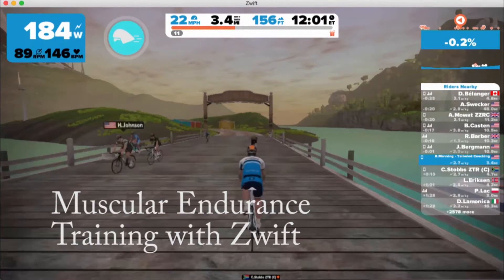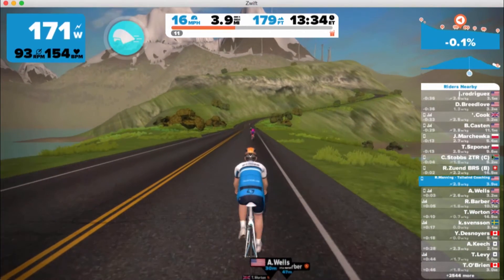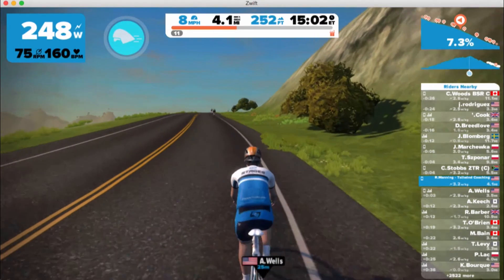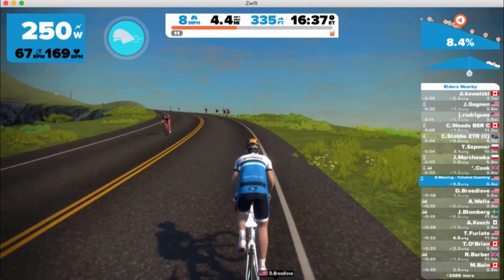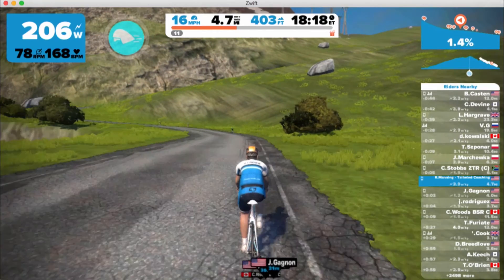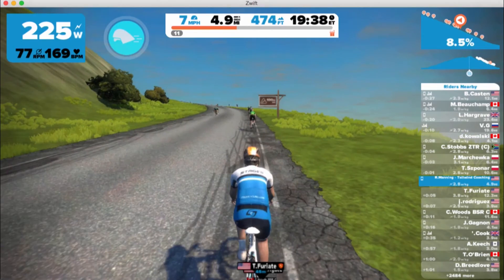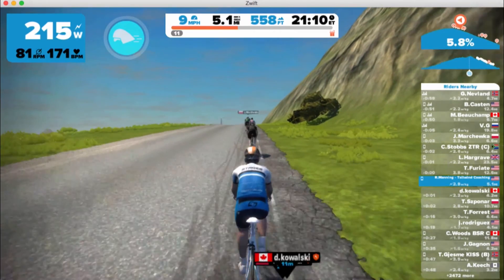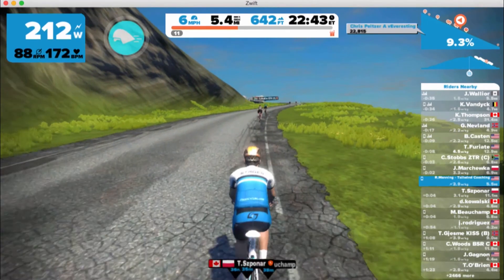Muscular Endurance Training With Zwift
In this video, I’ll explain how to get some muscular endurance training in Zwift free ride mode.

*Note that I’m using an Elite Drivo smart trainer, so if you’re using a regular trainer, you’ll have to use your gears to change the resistance during your ride.